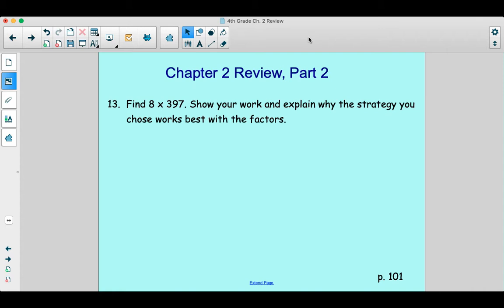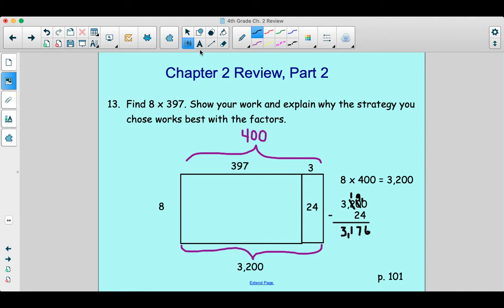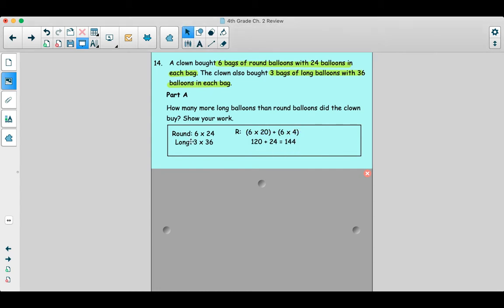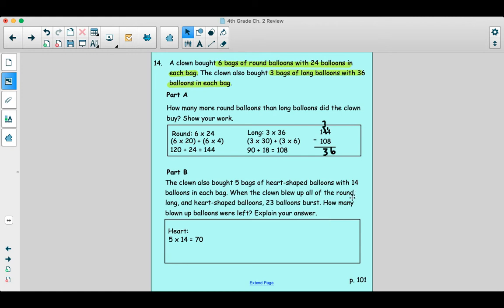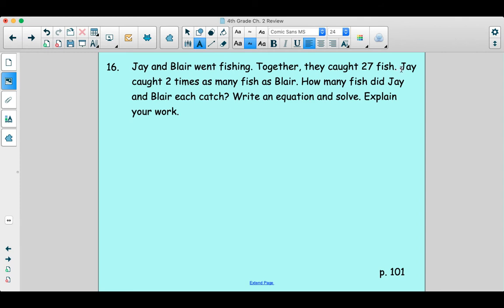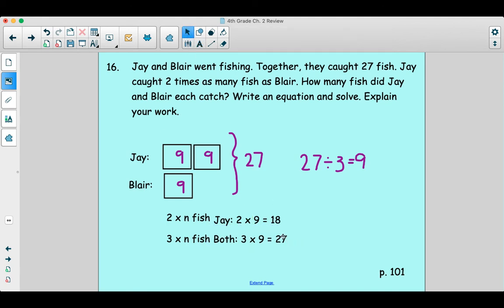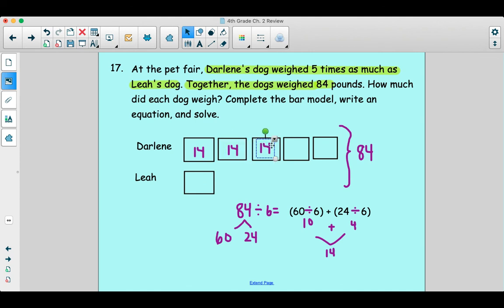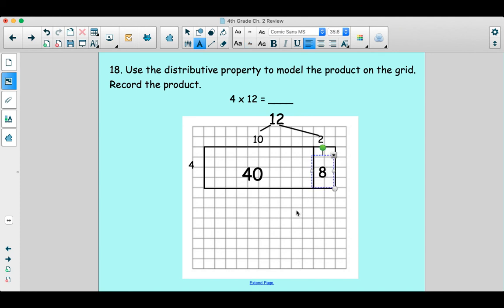4th Grade Chapter 2 Review Part 2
Go Math Ch. 2 Review Part
I go over questions: 13, 14, 16, 17, and 18